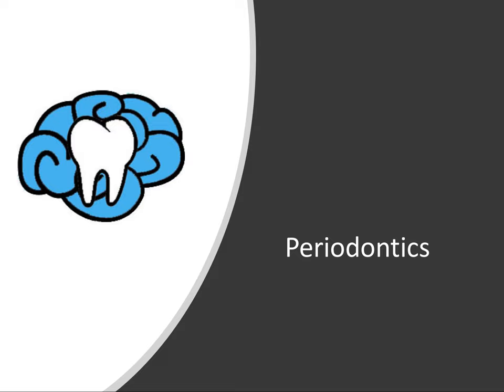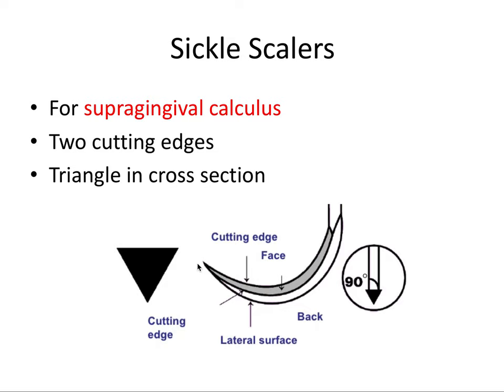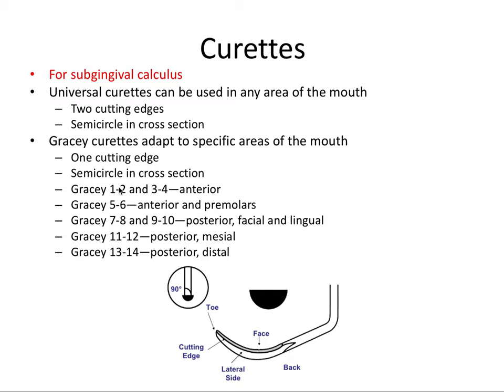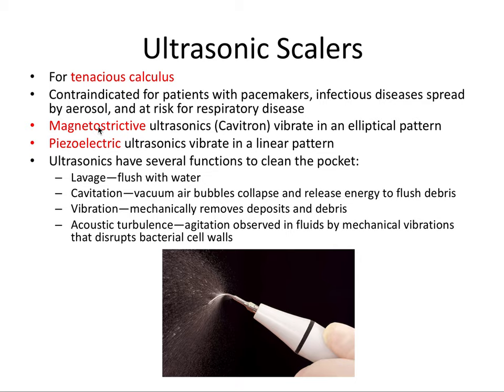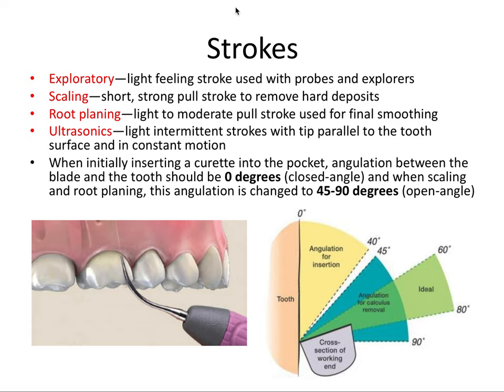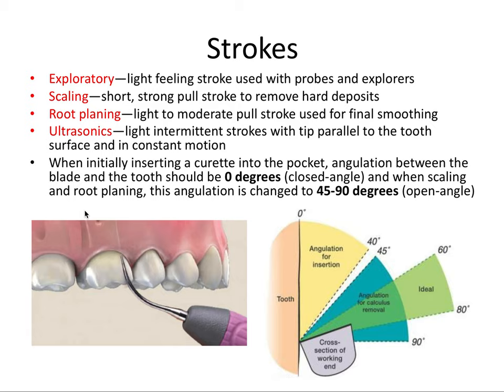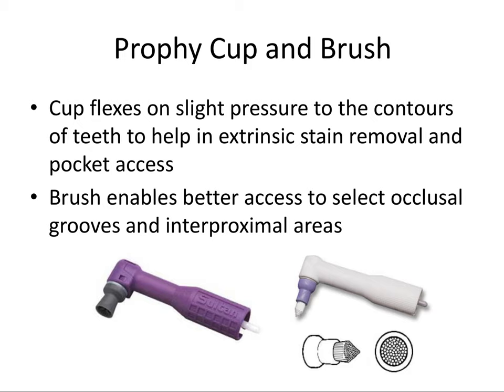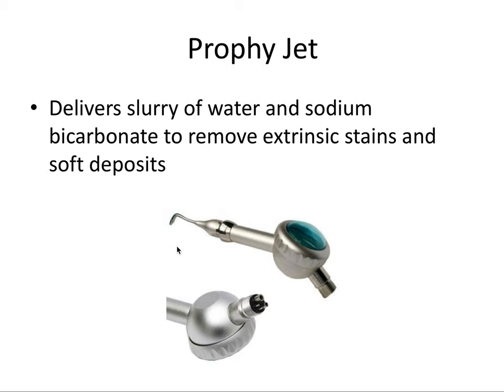Periodontics | Non-Surgical Therapy | INBDE, ADAT